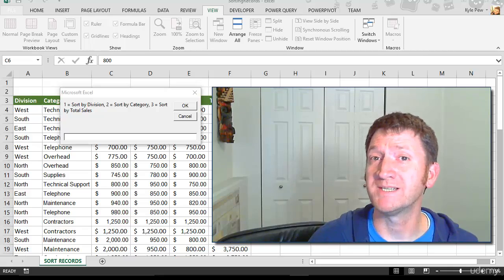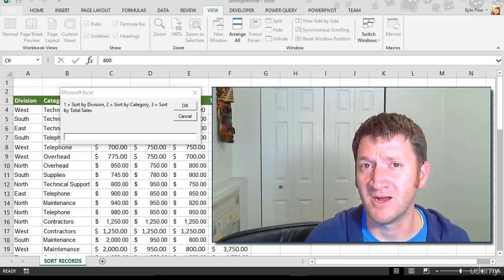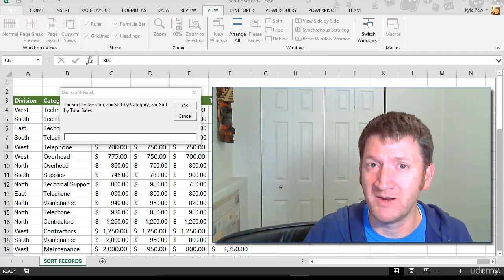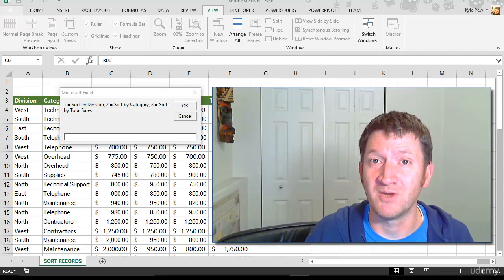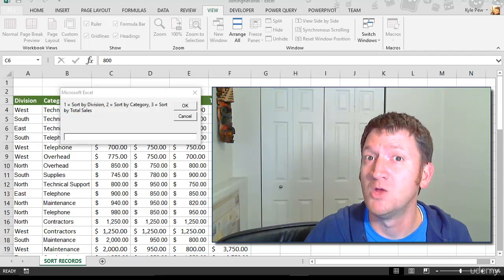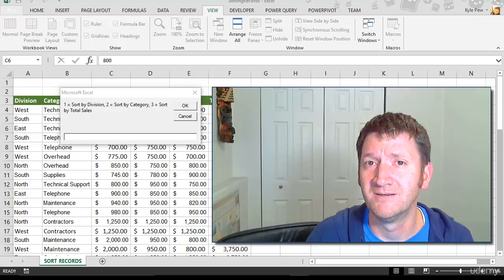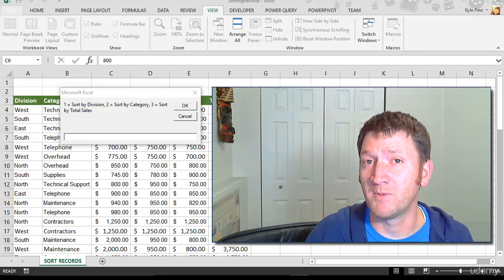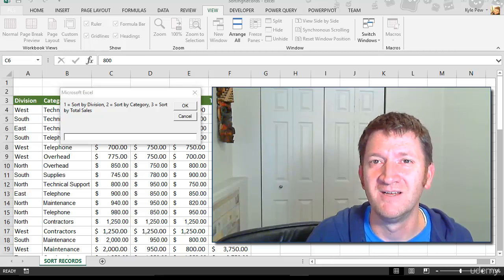Practical Uses of Message Boxes and Input Boxes | Master Microsoft Excel Macros and Excel VBA | Pt19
Join me in this course and take control of Microsoft Excel and master the process of automating routine tasks through the use of Excel Macros and Excel VBA.

During this course, you will build a foundation for working with Excel Macros and VBA. This foundation will be built as you engage and participate in project-based Excel Macro/VBA exercises, detailed throughout the lectures within this course. Each of the projects will build upon one another, introducing a new concept each time, starting with the basic building blocks of automating any task within Excel and ending with a fully customized Excel VBA project that will automate a series of Excel tasks.

As you engage and participate in this course, you will be introduced to the wonders of creating simple Macros through the Macro Recorder and then quickly take you into the world of Excel VBA where you will experience building a more dynamic, robust experience for yourself and your peers.

Each project contains exercise files that you can download and use to complete the assigned Excel Macro/VBA projects. The course also contains detailed instructions through the video lectures as well as a series of PDF documents that you can reference as you complete the projects.

Below are a few samples of the projects you will complete by enrolling and participating in this course.

➡ Automate placing and formatting a title on a worksheet
➡Interact with the users of your Macros through Input and Message boxes in order to receive input on how a Macros should work
➡Cleaning up multiple Excel Worksheets and preparing the data to be reported on
➡Create a report based on multiple sets of data found within multiple ➡Excel Worksheets, copying data from one Worksheet into the Master ➡Report Worksheet
➡Automate the creation of Excel Formulas to SUM data up in your Report
➡Working with Excel VBA User Forms
➡Importing Data from External Text Files
➡Each of these projects will direct you through key Excel VBA programming concepts and direct you to identify and use best practices in creating Excel Macros.

So, don’t lose another moment performing Excel tasks manually.